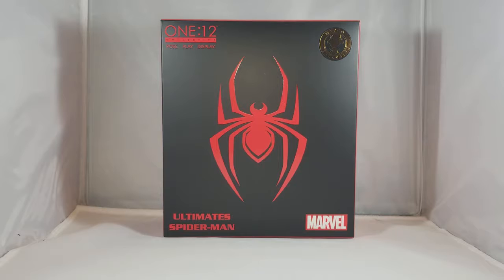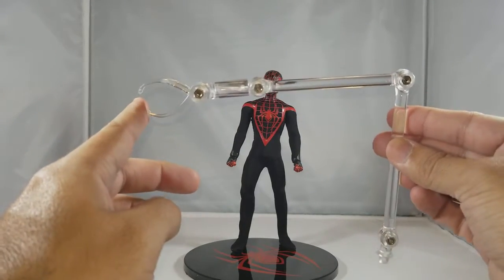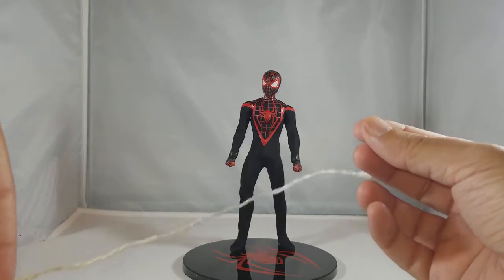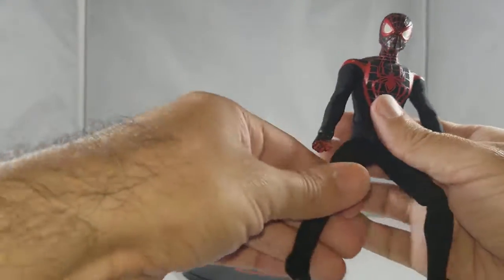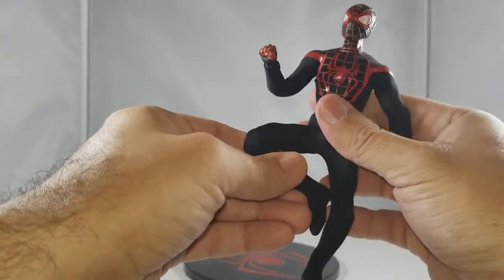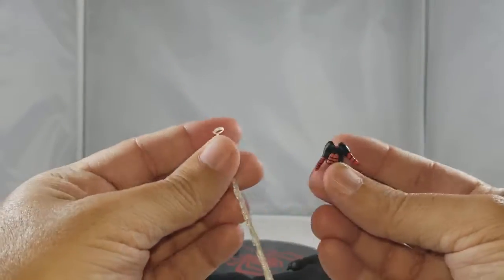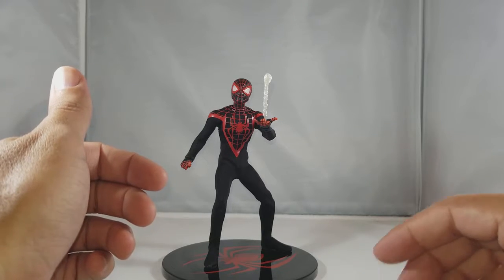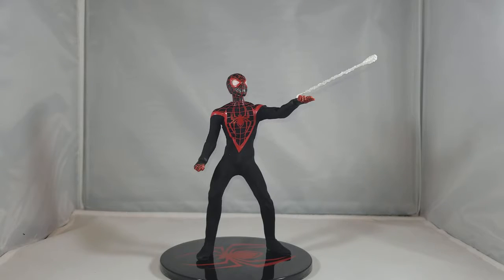ONE:12 Collective Miles Morales Spider-Man Review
Nick "The Ocho" Ochoa got his hand on this 2017 Summer Exclusive figure! Although many associate the name Peter Parker with Spider-Man, the hero’s mantle was taken up by Miles Morales in Ultimate Fallout # 44. Following the death of Peter Parker, the teen Morales became Spider-Man after gaining powers similar to those of the original Spider-Man, which were derived from the bite of a spider genetically engineered by Spider-Man's nemesis Norman Osborn in an attempt to duplicate those abilities.
The Miles Morales Spider-Man joins the One:12 Collective with a comprehensively detailed outfit featuring the unique design and colors worn by the character.